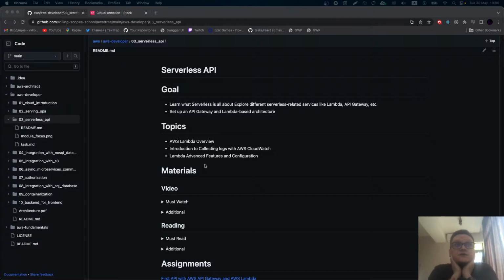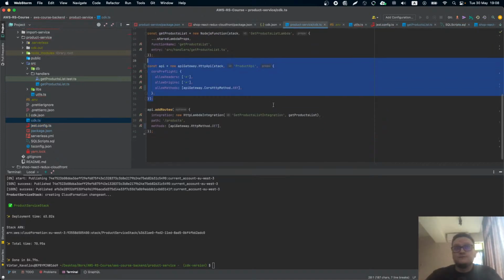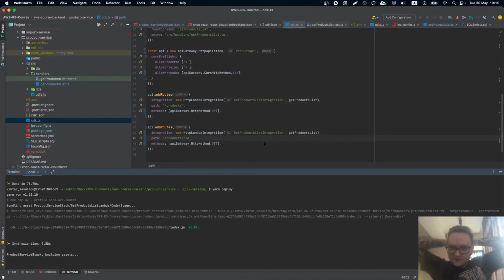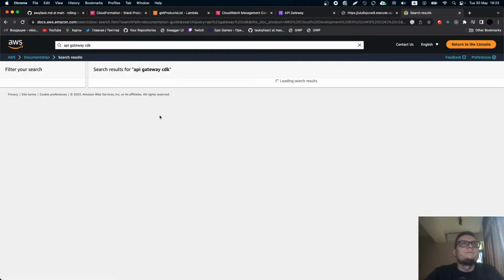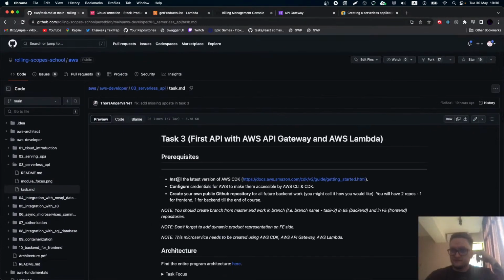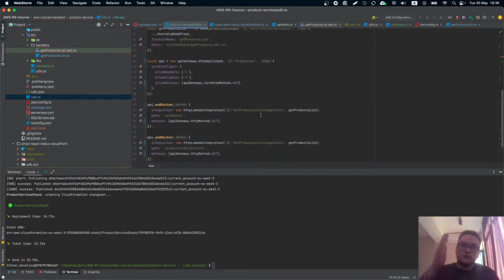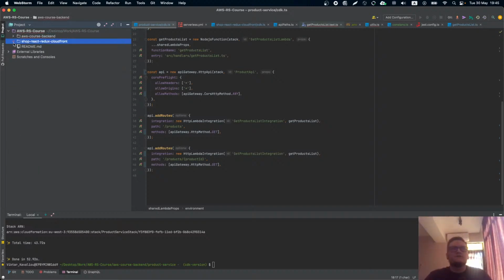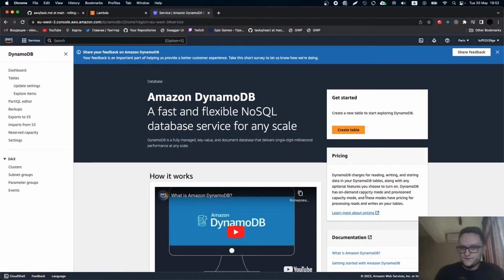AWS Cloud Developer Task 3 Introduction